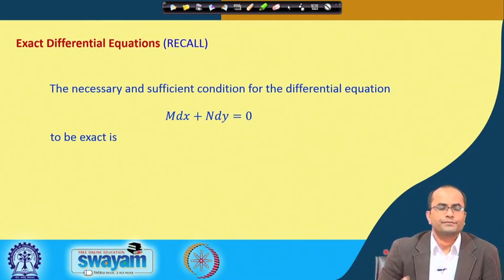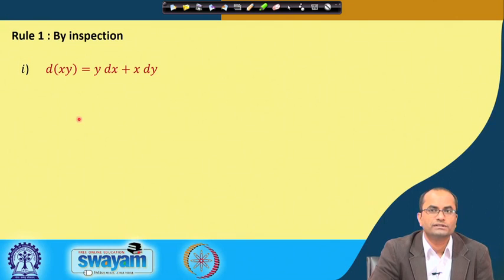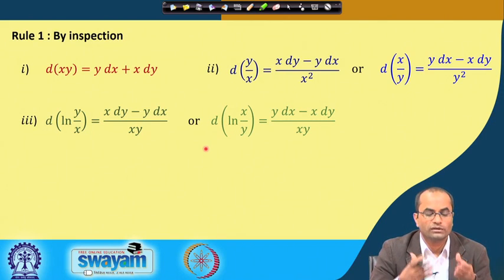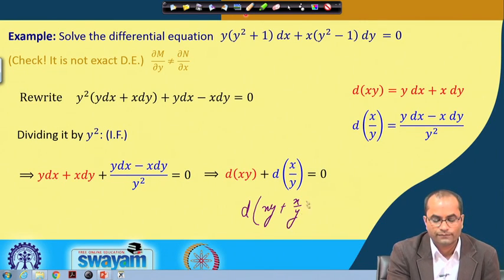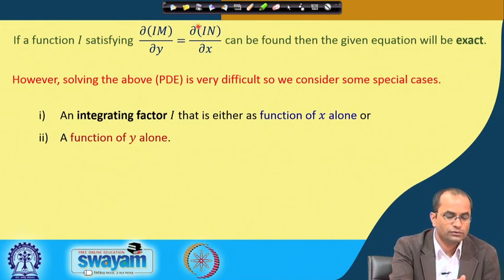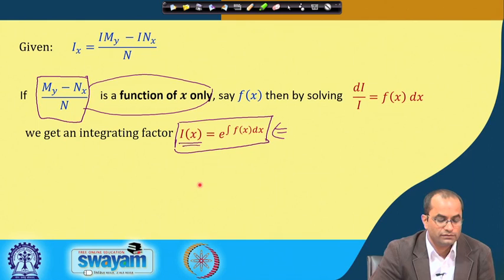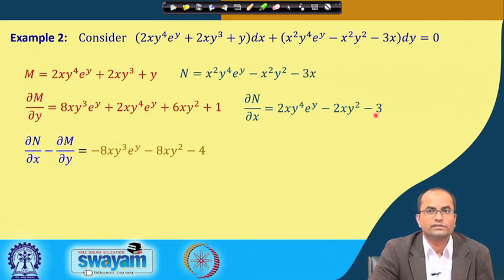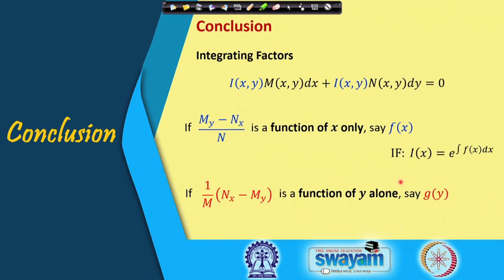Lecture 54 Exact Differential Equations Cont